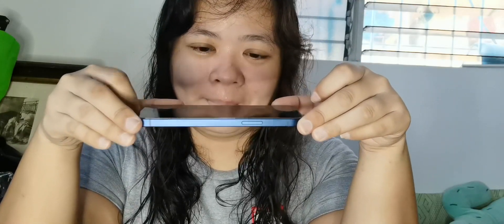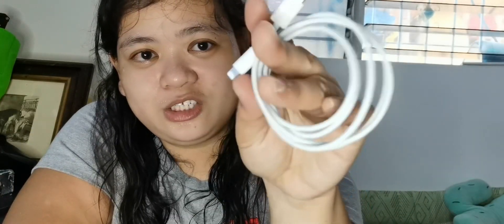Unboxing of Iphone 12